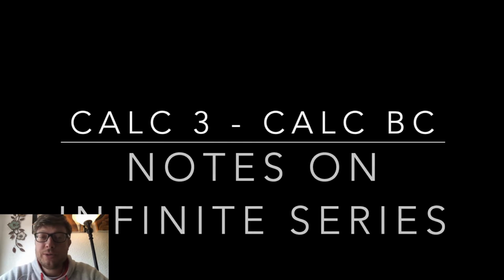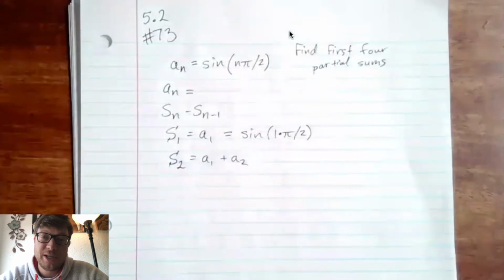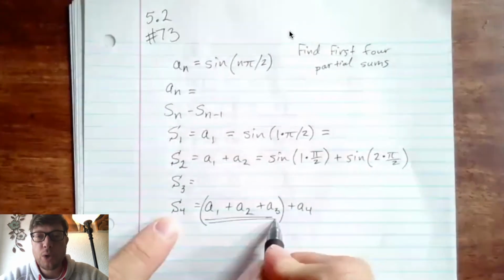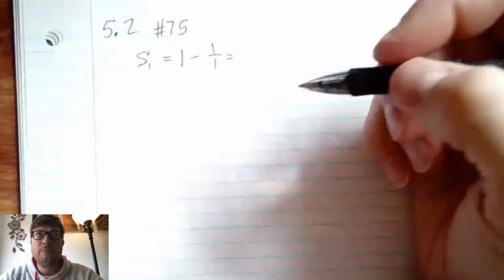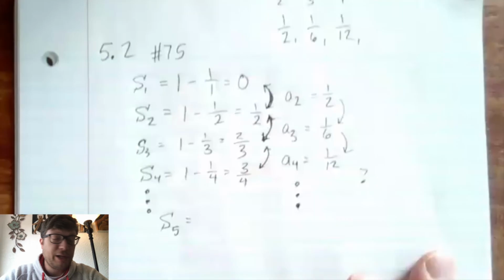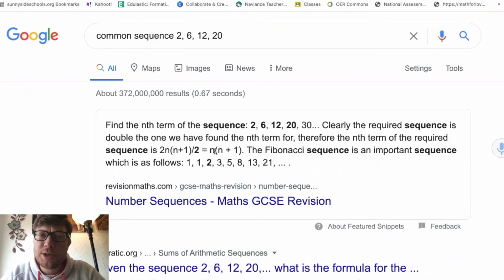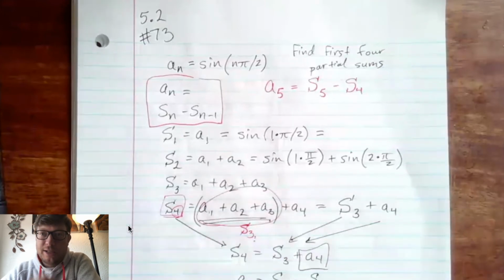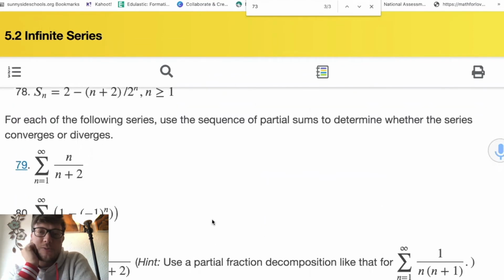calc 3 - Section 5.2 - infinite series Notes